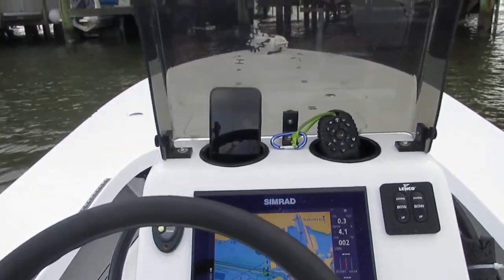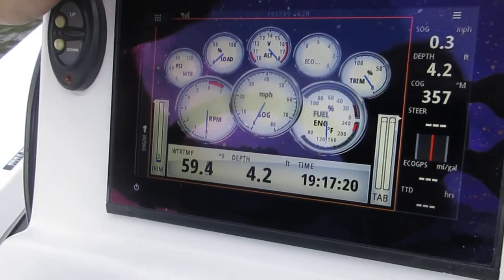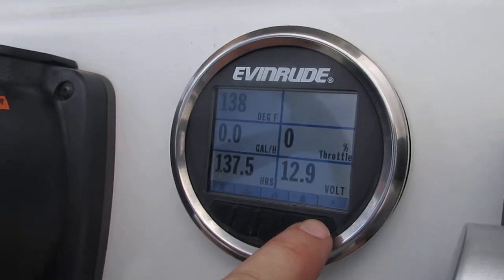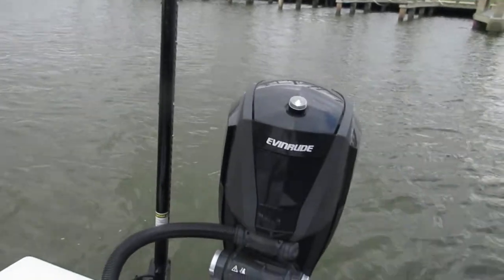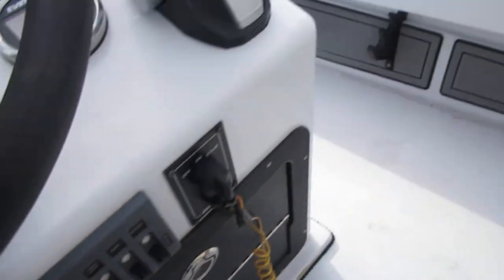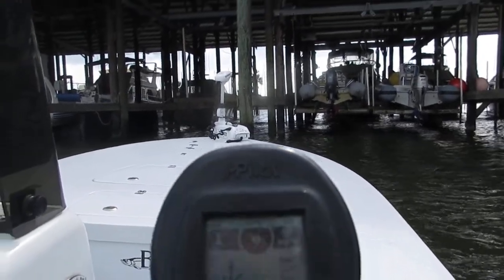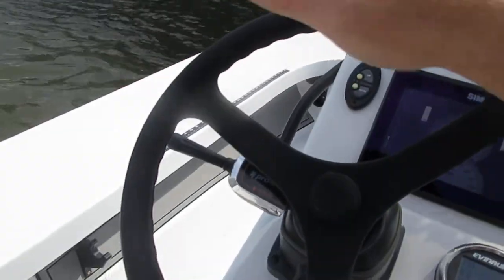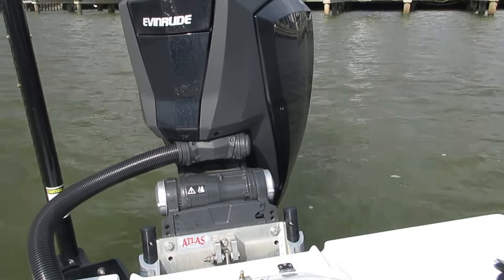Beavertail Lightning Sea Trial1